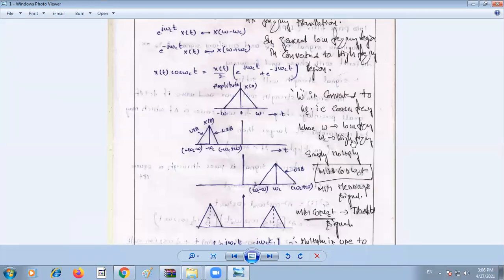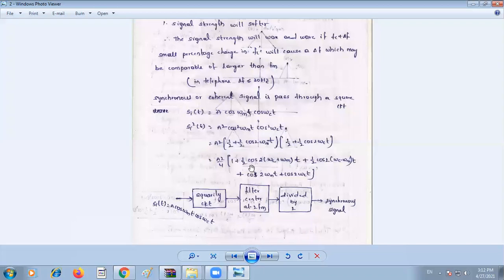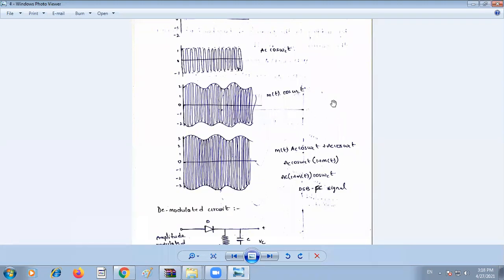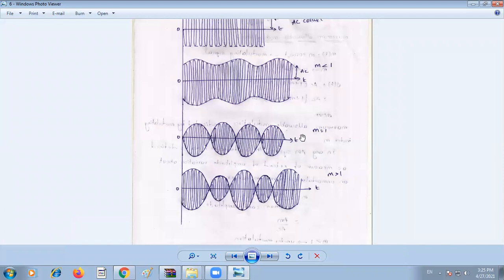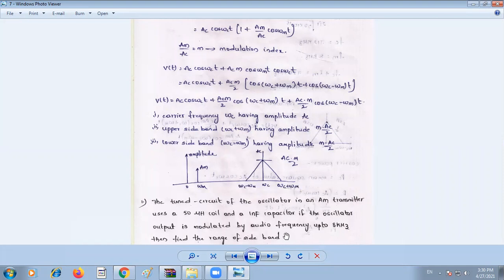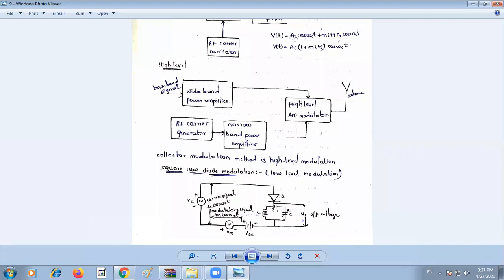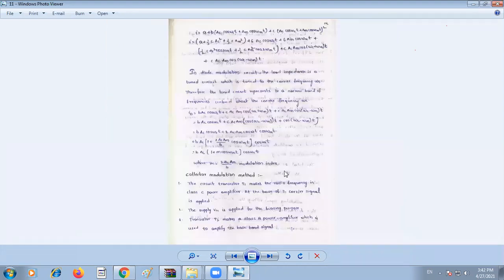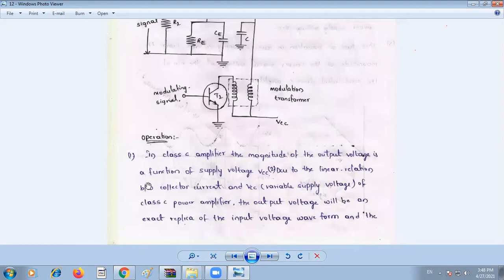CHRK, AC Class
Sqarelaw diode modulator